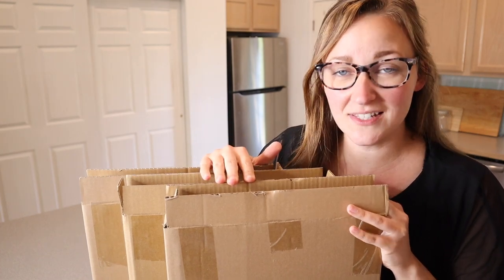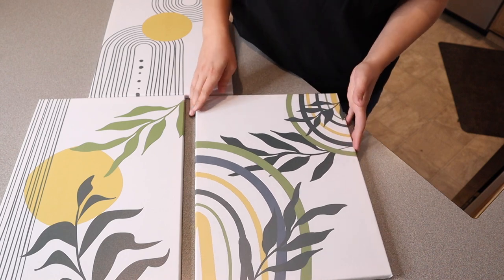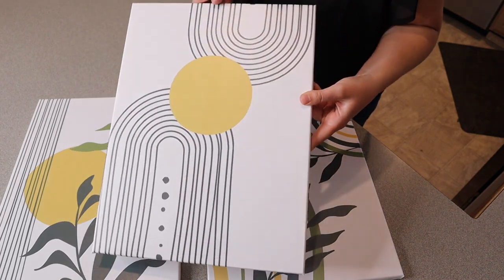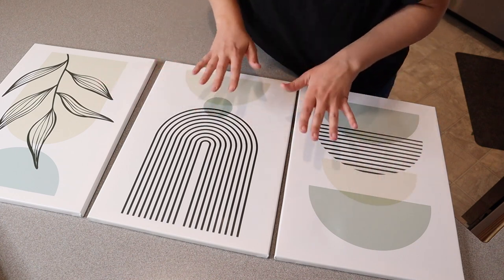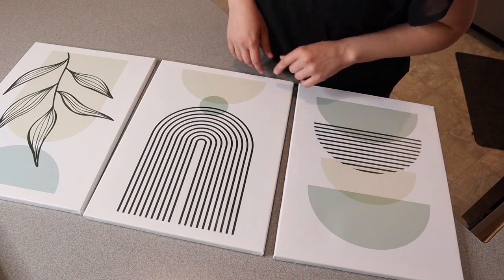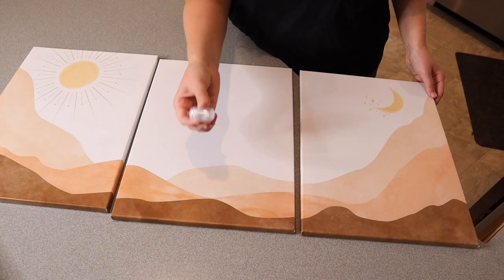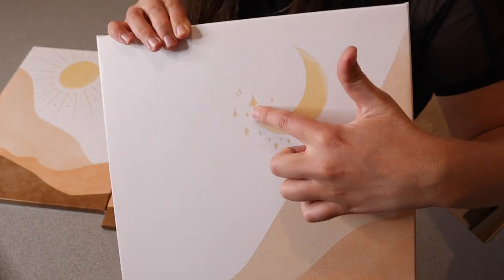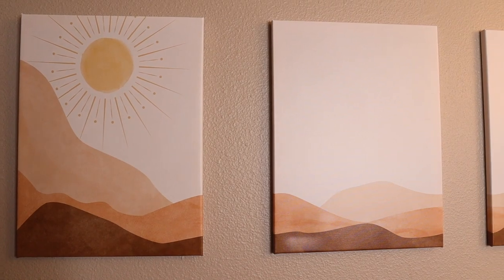Boho Wall Art Set of 3 Review | Framed Canvas Wall Art Sun Moon Rising on the Mountain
👇👇 PRODUCT LINKS 👇👇
Boho Wall Art

👇Try Amazon Prime for 30 Days FREE!👇

Framed Boho Wall Art Decor】 The Size of the boho wall decor set is: 12x16inch (30x40cmx3pcs). Warm orange and beige color, watercolor design, easy to bring nature to your home with this boho set of wall art. The mid-century modern wall art is perfect for living room, bedroom, nursery or office. You are sure to enjoy this modern Bohemian style art print every day!
【Durable & Waterproof Canvas Wall Art】This beautiful modern boho wall art is printed on premium quality canvas and using the finest fade-resistant ink, which will not fade over time. And each art print is stretched tightly over a wood sub-frame, ensuring the canvas is stretched and does not buckle. We insist on using the best materials and workmanship to ensure its durability.
【Ready To Hang】The Minimalist boho art wall arrives ready to hang on the wall with hanging kits. Just hang your new canvas art prints the day it arrives! The mid-century modern wall prints is the best choice for Housewarming parties or gallery decoration.
【Pefect Home Decoration & Great Gift Ideas】 The simple sun rising pattern represents a positive and beautiful life, and the warm tones make it easy to mix and match most home decor styles, such as Bohemian style decor, mid-century wall decor, modern wall art decor and more. The boho room decor will create a welcoming vibe into any home space, like kitchen, bathroom, dining room, hotel, restaurant etc., and it is also a great gift choice for your family, friends or anyone you love.